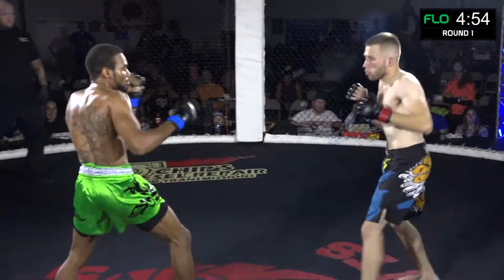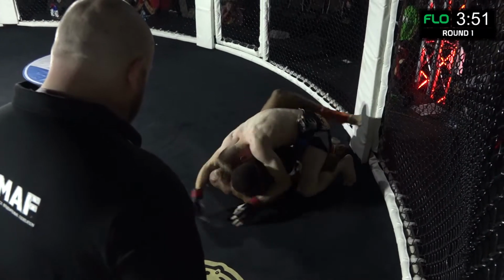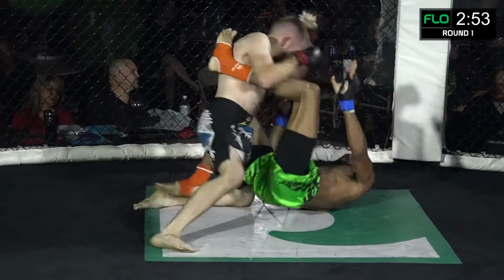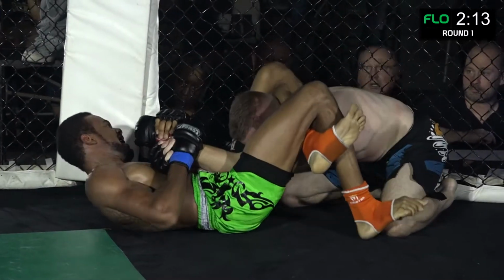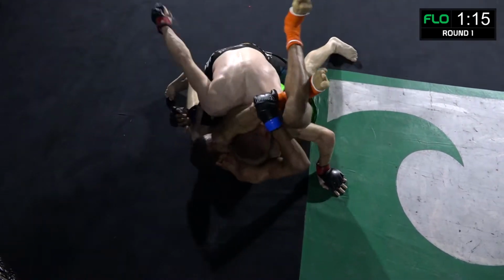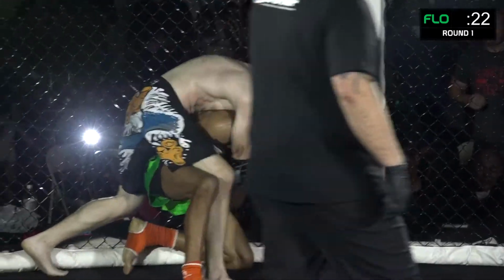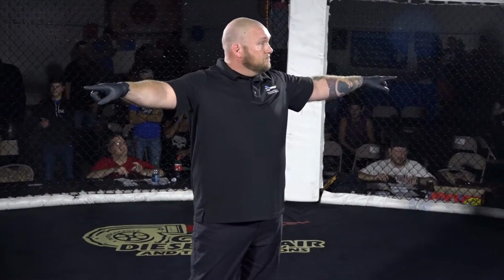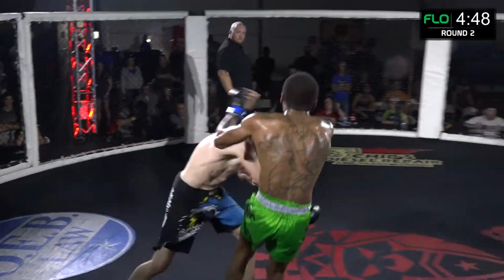Valor 46 Bout 19 Jacob Kilburn Vs Edward Massey